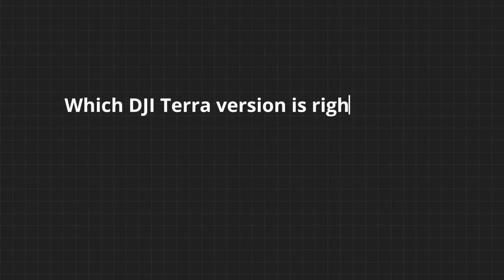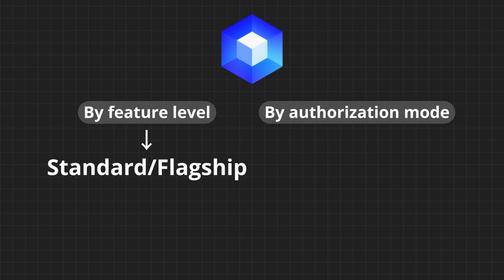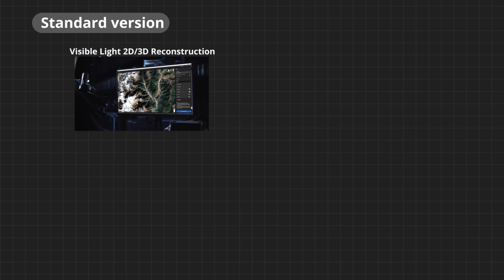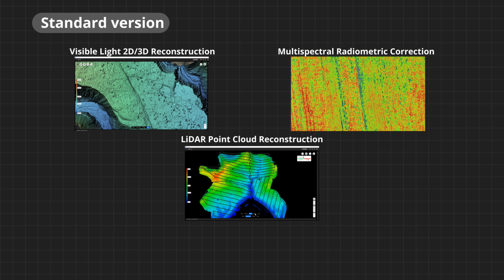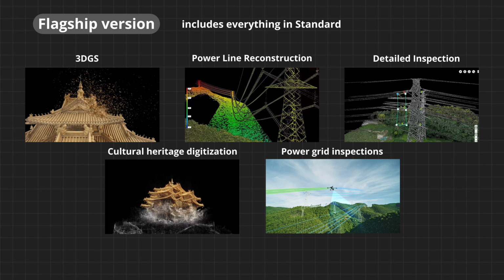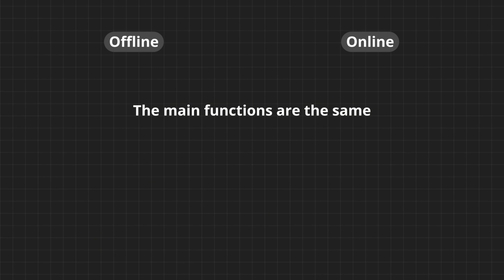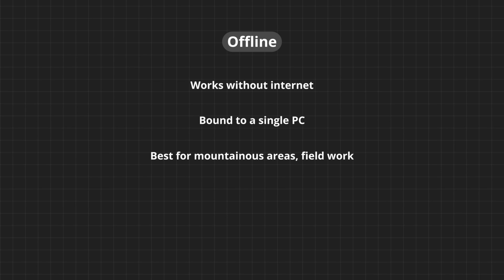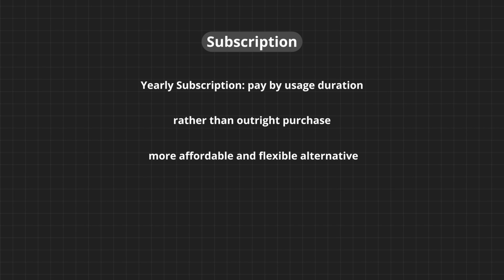DJI Terra｜Licenses Explained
Welcome to our tutorial video for DJI Terra Version